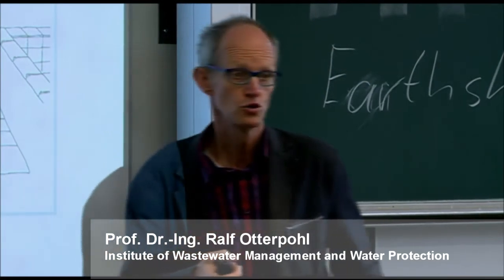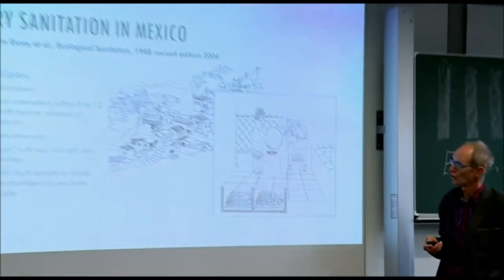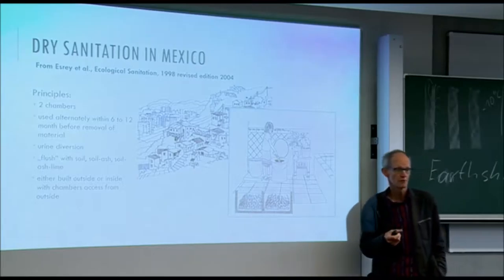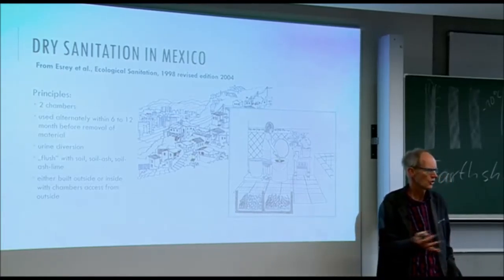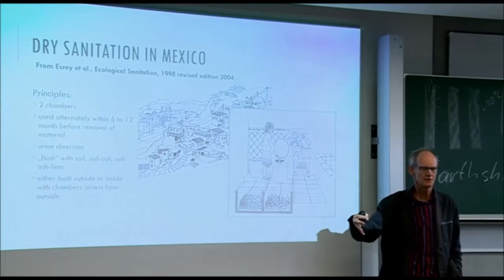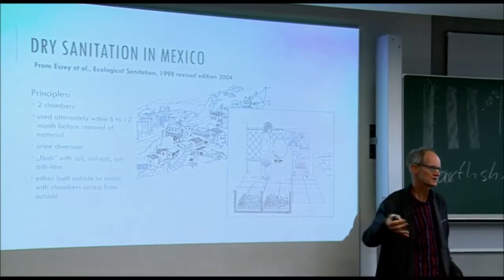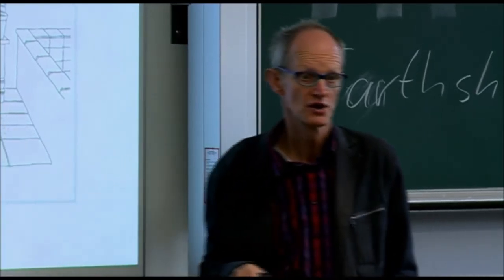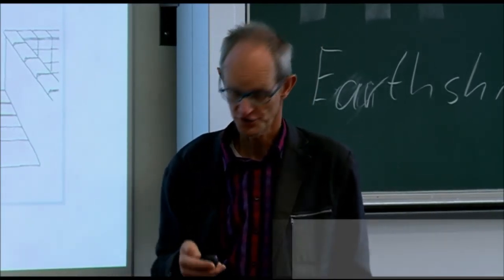Lecture: Eco-Houses in different climates - Sanitation: Example